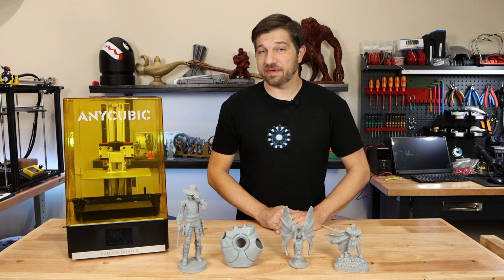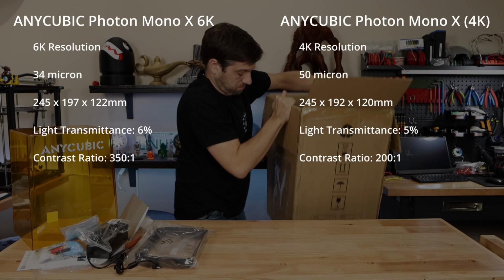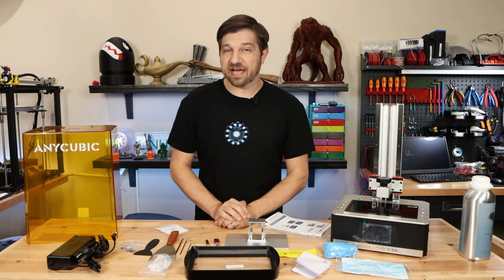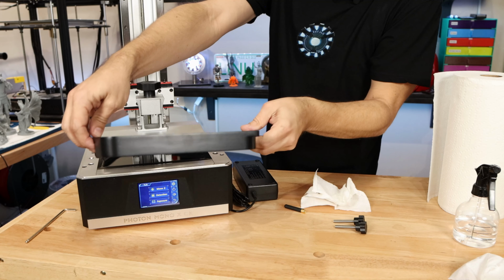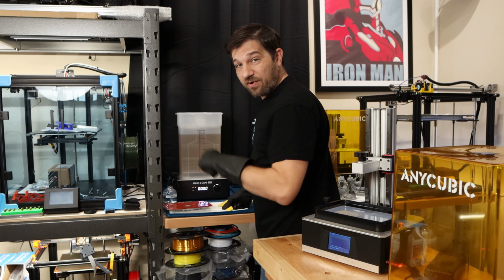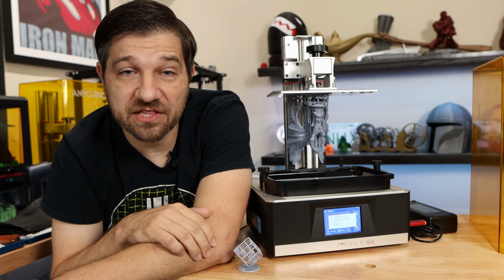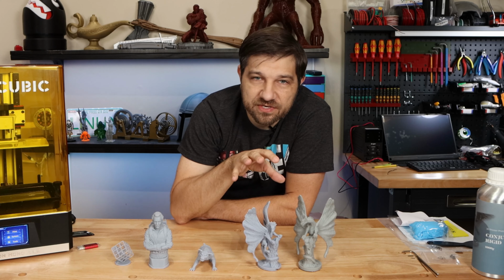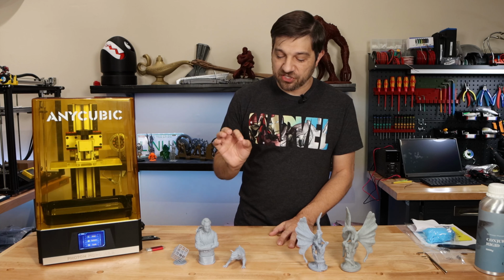ANYCUBIC Photon Mono X 6K Complete Walkthrough!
The new ANYCUBIC Photon Mono X 6K upgrades the LCD in the original Photon Mono X and that comes sharper prints and faster speeds. Let's take a look at all it has to offer.
Check out their Black Friday/Cyber Monday deals below from Nov. 22 to Dec. 4.

Amazon Product Links:
ANYCUBIC Store
ANYCUBIC Mono X
ANYCUBIC Wash and Cure Plus

JAMG HE 3D Printer Conjure Rigid Resin
Rechargeable Cordless Air Duster for cleaning and drying

Contents:
00:00 - Introduction
00:58 - Disclosure
01:45 - Unboxing and Features
07:13 - Setup
12:42 - First Test Print
16:12 - Slicing The First Model
18:02 - Faerie Dragon Test Print
20:47 - Ghostbusters Test Prints
21:03 - Test Print Evaluation
25:08 - Conclusion